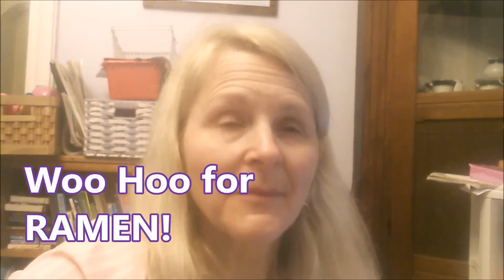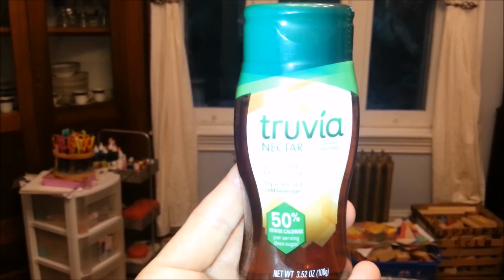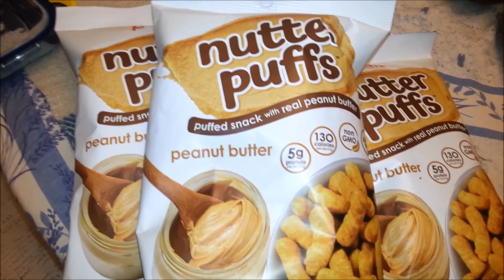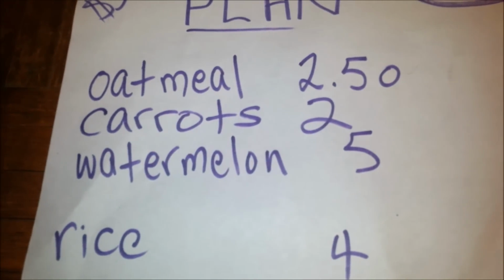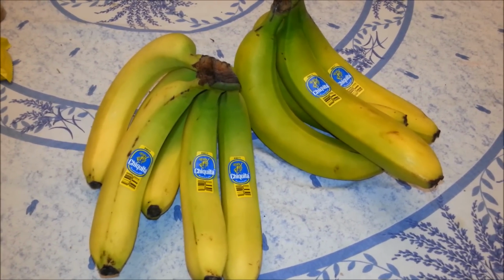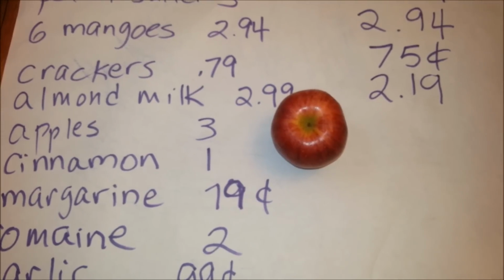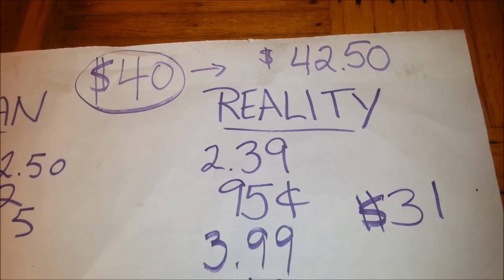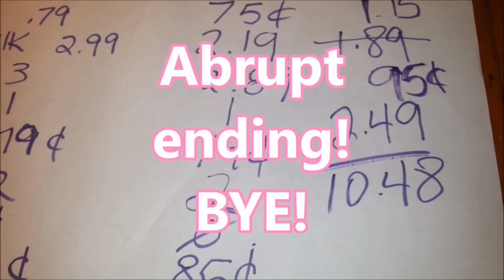Vegan on a Food Stamp Budget ~ $40 per Week for a family of 3 ~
A follow-up video to "How to Stretch Your Food Stamps so You Aren't Hungry at the End of the Month!"

Extreme Frugality / Living Well on Less /  Dumpster Diving / Freeganism / Couponing / How to Save on Groceries / Vegan on a Budget / Curbside Shopping / Junking / Scrapping/  Ultimate Cheapskate/ Haphazard Gardening/ Poverty Cooking/ Lessons from the Great Depression/ Bargain Hunting / Suburban Homesteading/ $2 Meal Ideas